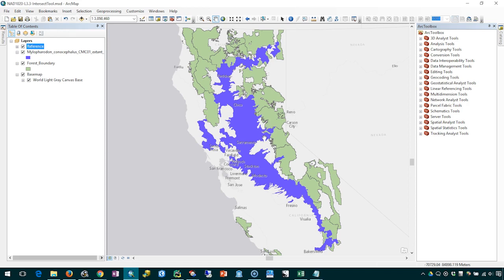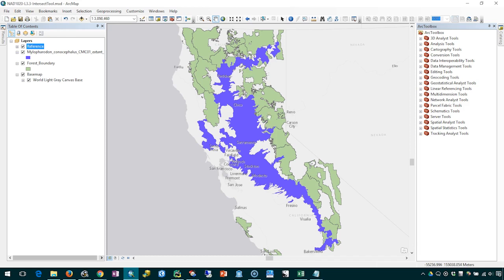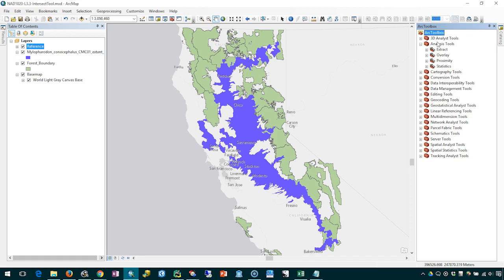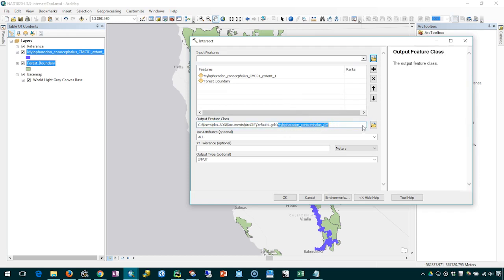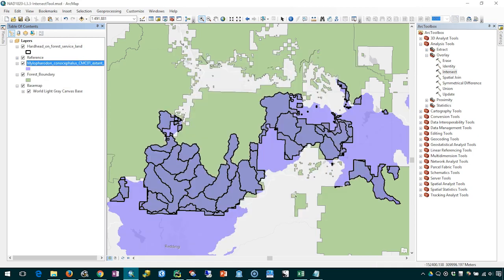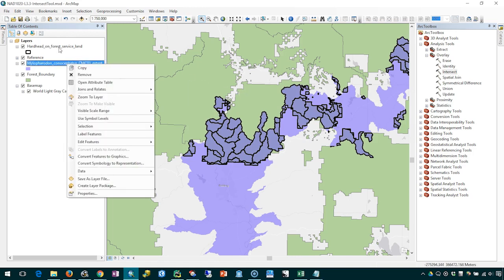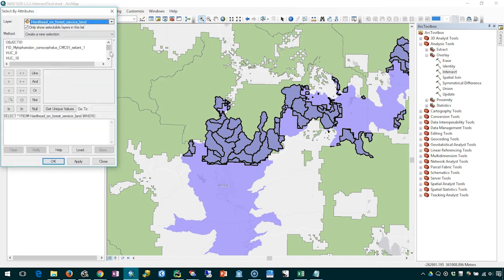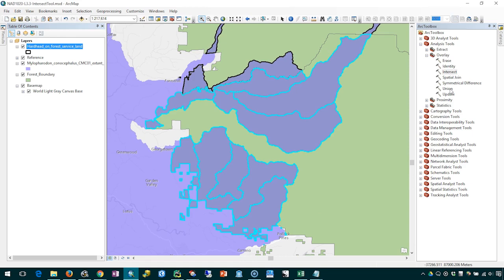Intersect Tool - GIS Data Formats, Design and Quality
Link to this course:
In this course, the second in the Geographic Information Systems (GIS) Specialization, you will go in-depth with common data types (such as raster and vector data), structures, quality and storage during four week-long modules:

Week 1: Learn about data models and formats, including a full understanding of vector data and raster concepts. You will also learn about the implications of a data’s scale and how to load layers from web services.

Week 2: Create a vector data model by using vector attribute tables, writing query strings, defining queries, and adding and calculating fields. You'll also learn how to create new data through the process of digitizing and you'll use the built-in Editor tools in ArcGIS.

Week 3: Learn about common data storage mechanisms within GIS, including geodatabases and shapefiles. Learn how to choose between them for your projects and how to optimize them for speed and size. You'll also work with rasters for the first time, using digital elevation models and creating slope and distance analysis products.

Week 4: Explore datasets and assess them for quality and uncertainty.  You will also learn how to bring your maps and data to the Internet and create web maps quickly with ArcGIS Online.

Take GIS Data Formats, Design and Quality as a standalone course or as part of the Geographic Information Systems (GIS) Specialization. You should have equivalent experience to completing the first course in this specialization, Fundamentals of GIS, before taking this course. By completing the second class in the Specialization you will gain the skills needed to succeed in the full program.
Spatial Analysis, Analytics, Workflow, Data Management
This is a really nice course that lets to go deeper into GIS concepts, at this point one can feel power on the fingertips - ability to create and publish own online maps can not be underestimated!,Nick, you and your team did good job on making the course enjoyable, only problem I faced was having trouble downloading the tutorial 2 assignment data. Still it was a very good experience!!!
This module is all about working with vector data. We'll review geoprocessing and introduce the intersect tool. This module also covers writing query strings to subset data, adding and calculating fields, configuring selections, editing and creating feature classes, and everything you need to know about digitizing data.